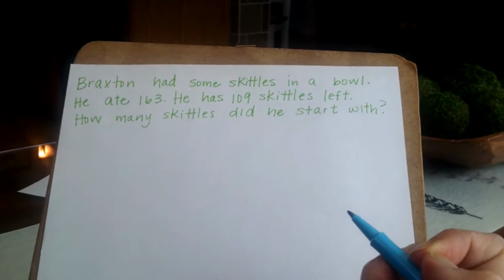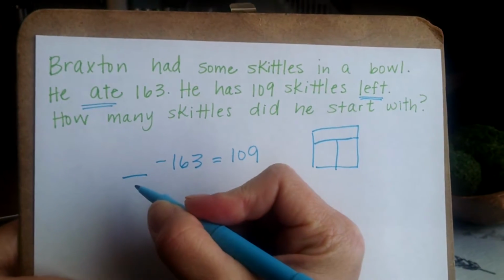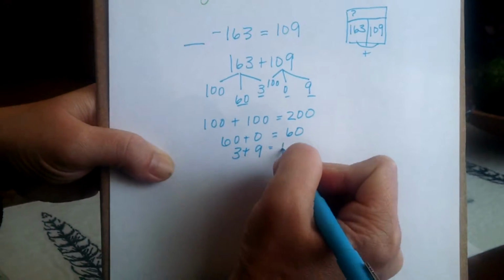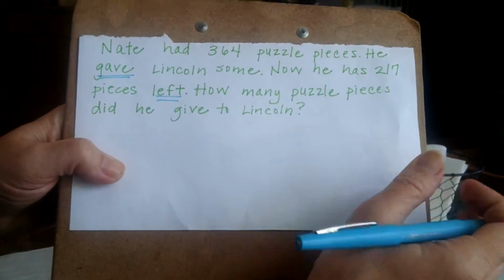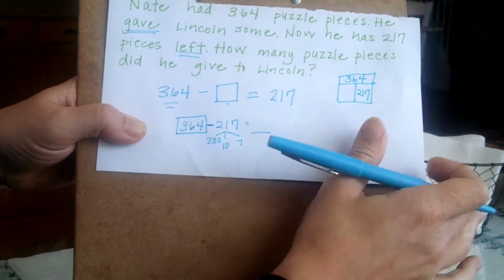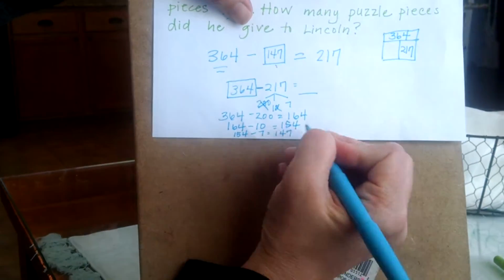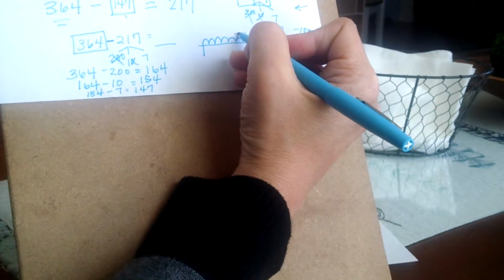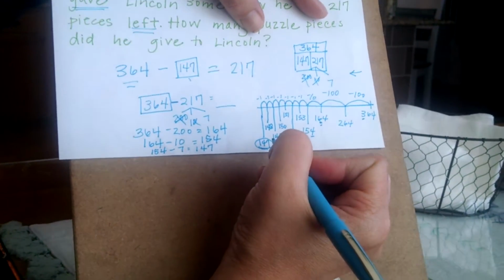Subtraction story problem with missing addend